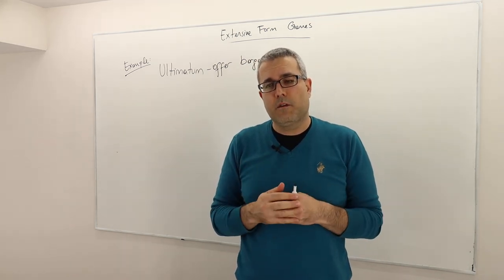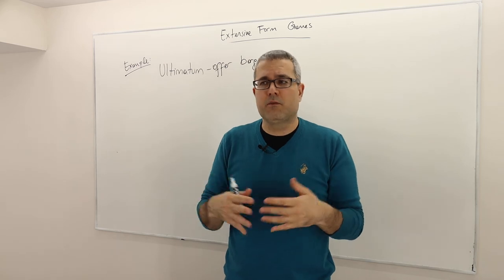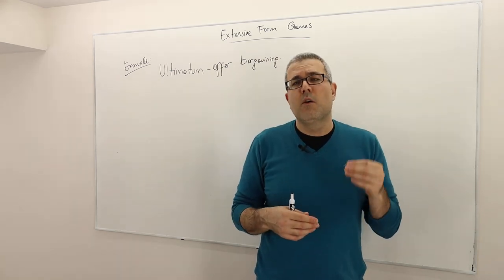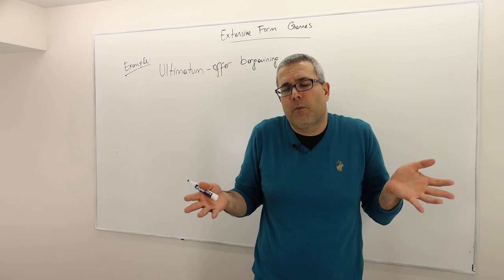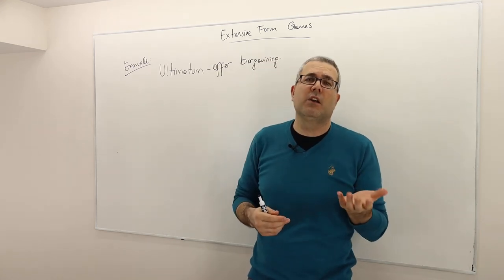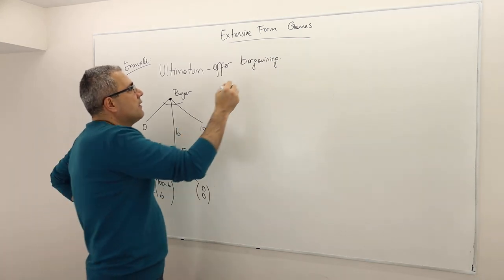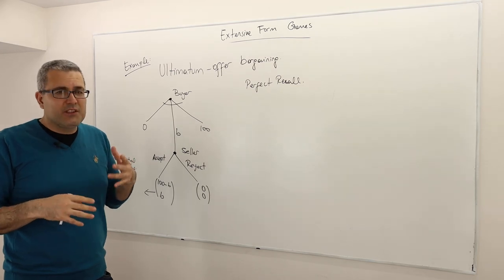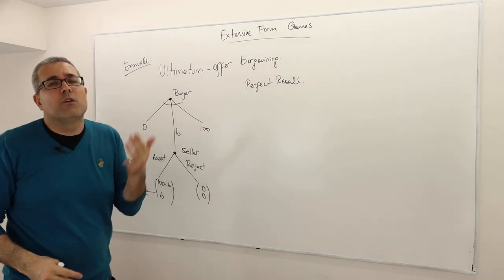2. Extensive Form Games: The case of Ultimatum Offer Bargaining Game (Game Theory Playlist 6)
In this episode we describe a relatively more complicated extensive form game (ultimatum offer bargaining game) and describe its game tree in detail. We also describe players' strategies in this extensive form game.